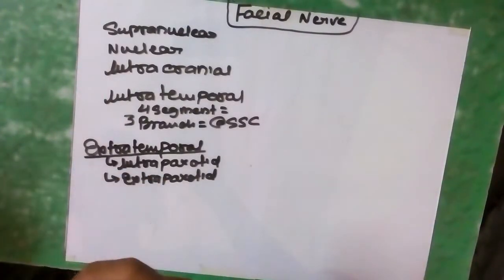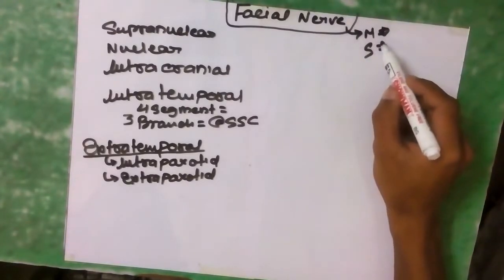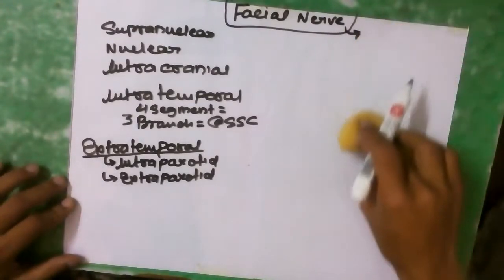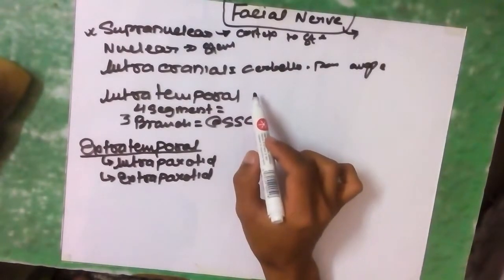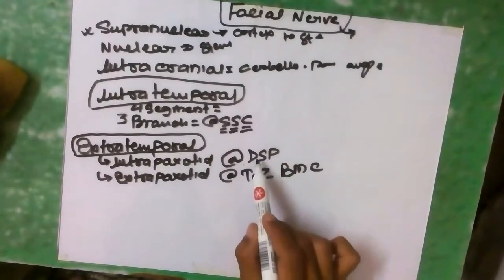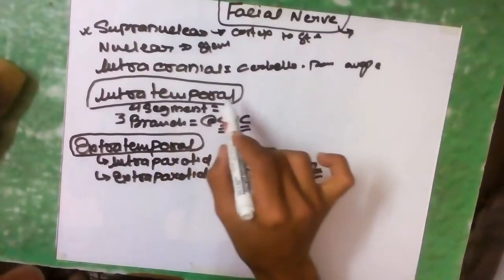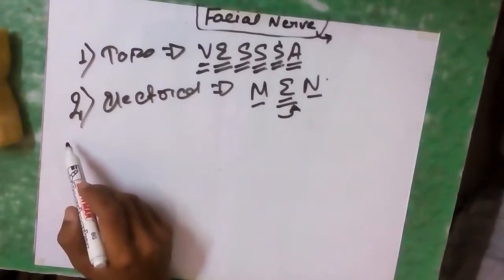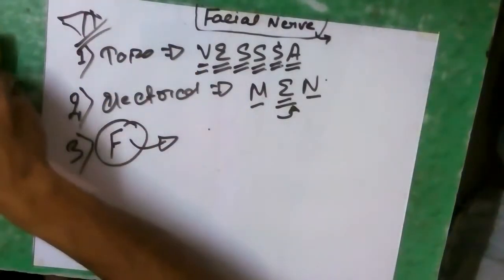Facial nerve lecture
FACIAL NERVE COURSE,LESION &PRESENTATION WITH MANAGEMENT bells palsy,topodiagnostic test
medical videos tutorial